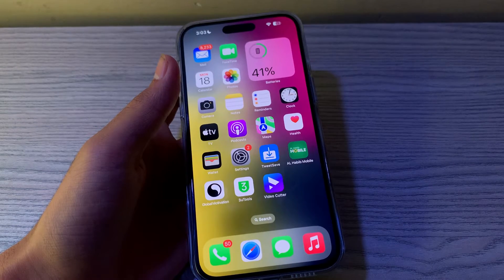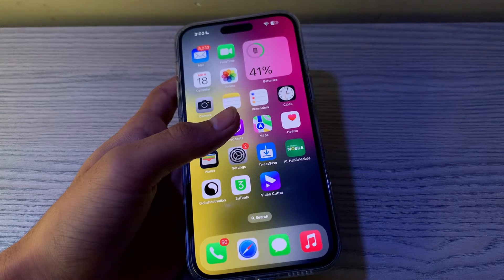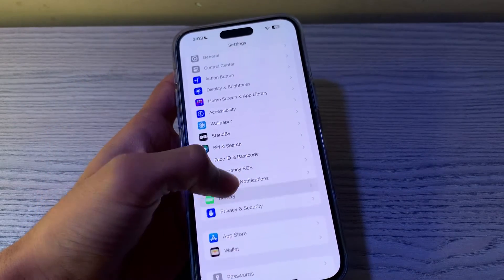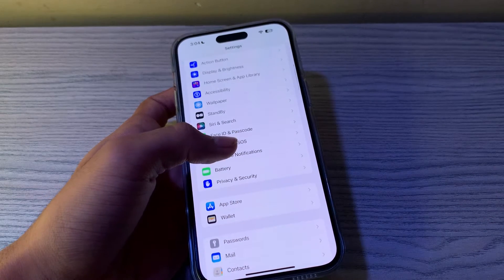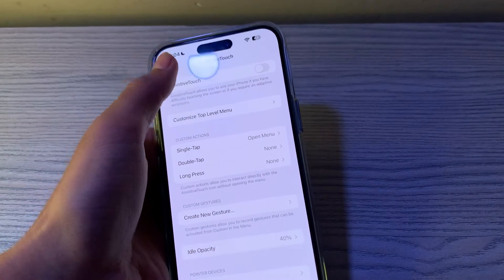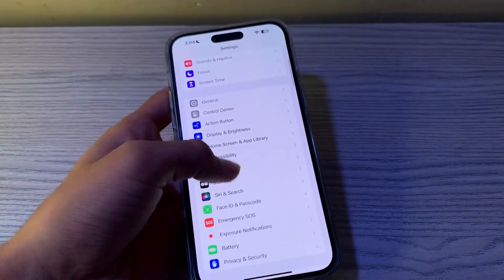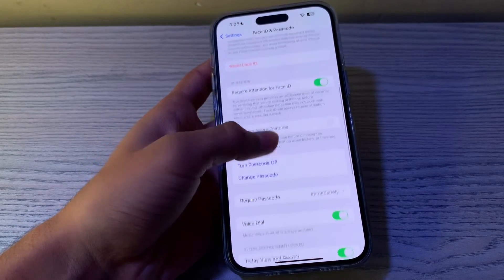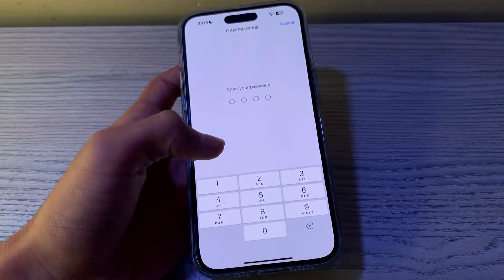How To Fix iPhone Auto Lock Not Working in iOS 17